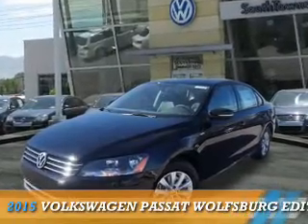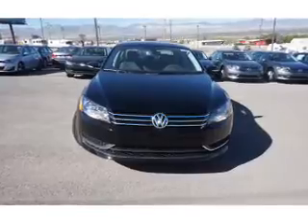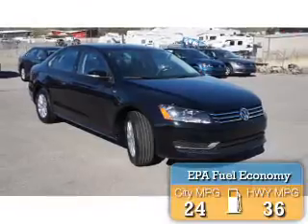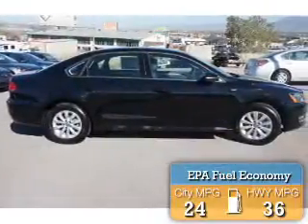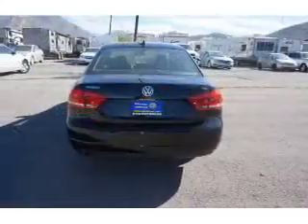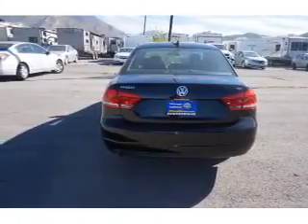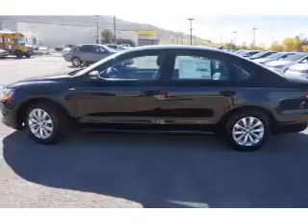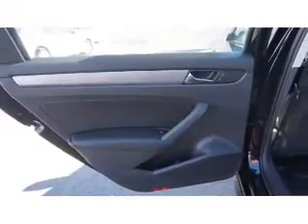2015 Volkswagen Passat 73271 - Sandy UT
Phone:
Year: 2015
Make: Volkswagen
Model: Passat
Trim: Wolfsburg Edition
Engine: 1.8 liter 4 cylinder FWD
Transmission: 6-Speed Automatic
Color: Black
Mileage: 0
Address:
VIN:1VWAS7A38FC019495